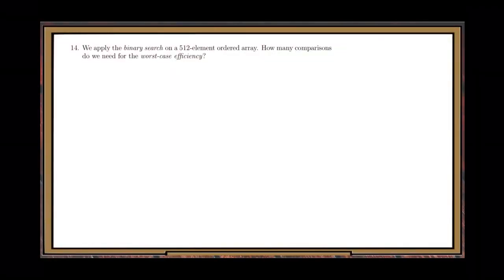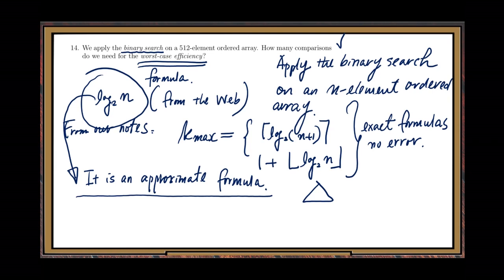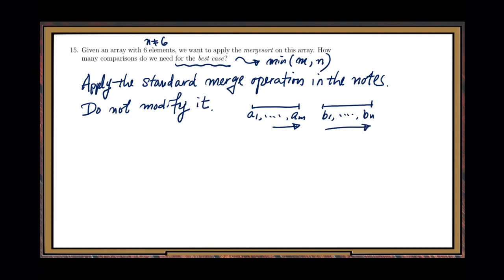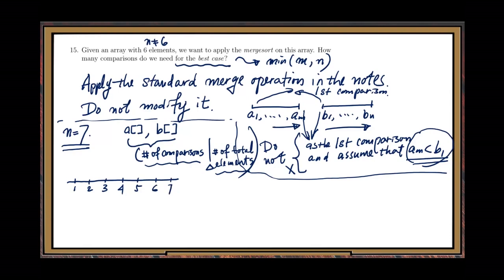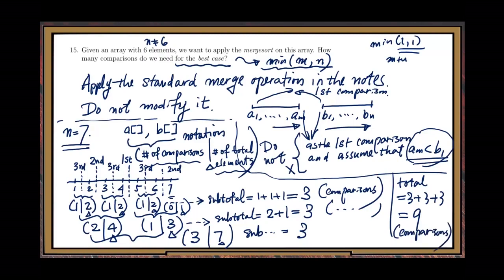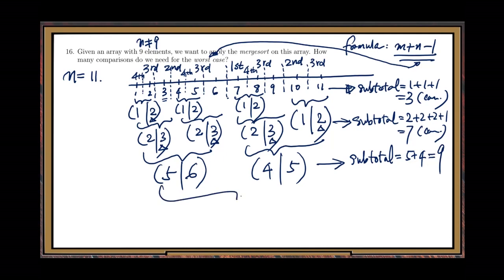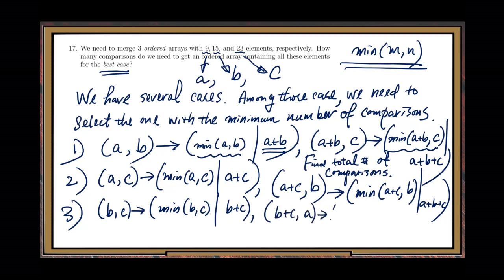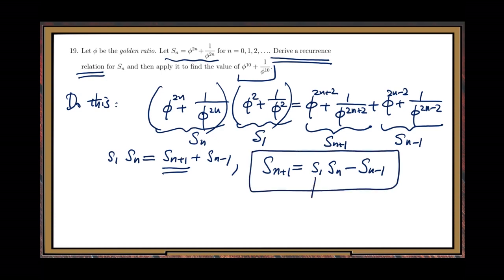CS3130SS24HintsHW2Part1Proc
This video is for teaching at UMSL:  CS3130,  Summer 2024, Hints for Selected Questions of HW2: Part 1.  Q14-19